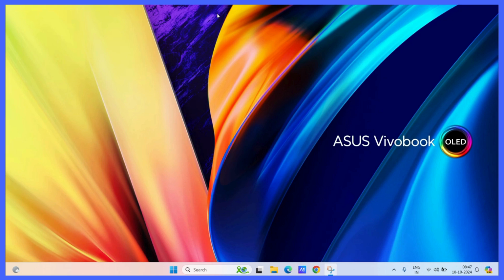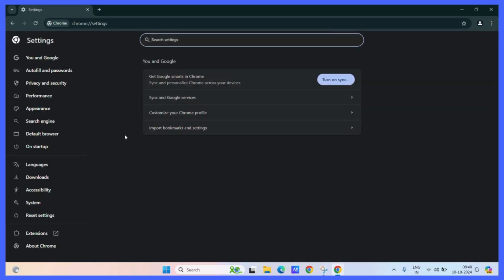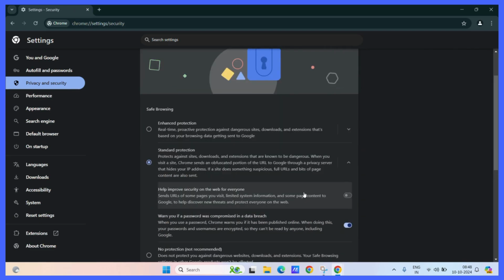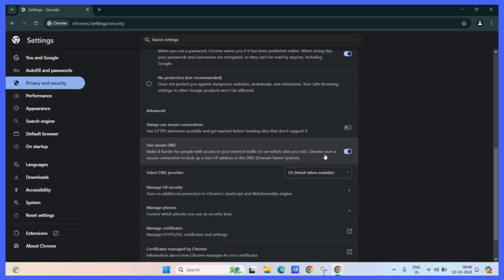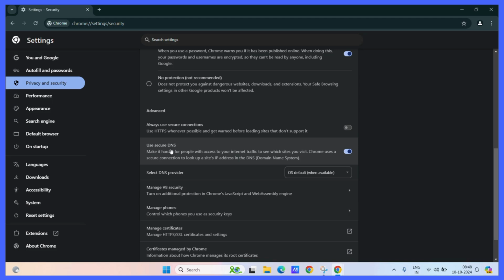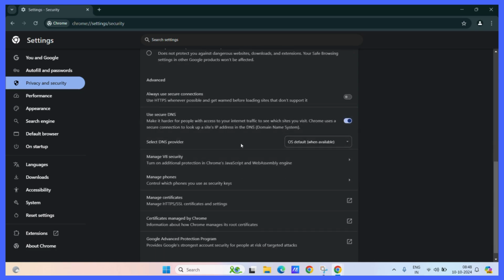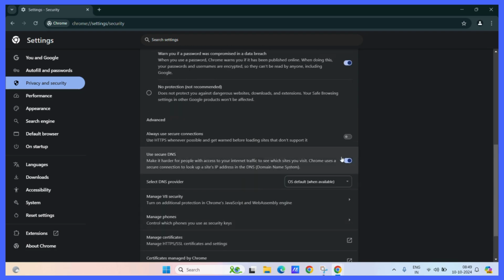How to Enable Secure DNS in Google Chrome | Use Secure DNS for Safer Browsing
Enhance your online privacy and security by enabling Secure DNS in Google Chrome. Secure DNS encrypts your internet traffic, helping protect against snooping and phishing attacks while improving browsing performance. Follow this simple guide to set up Secure DNS and enjoy safer browsing in minutes.

### Steps to Enable Secure DNS in Google Chrome

1. **Open Chrome Settings**
   - Launch Google Chrome on your device.
   - Click on the **three-dot menu** (top-right corner).

2. **Navigate to Privacy and Security**
   - In the Settings menu, scroll down and select **Privacy and security** from the left-hand sidebar.

3. **Access Secure DNS Settings**
   - Under Privacy and security, locate and click on **Security**.
   - Scroll to the **Advanced** section and find the **Use Secure DNS** option.

4. **Enable Secure DNS**
   - Toggle the switch next to **Use Secure DNS** to turn it on.
   - Choose one of the following:
     - **With your current service provider** (if supported).
     - **Choose another provider**: Select from popular options like Google Public DNS, Cloudflare, or OpenDNS.

5. **Test Your Secure DNS**
   - After enabling Secure DNS, visit a website to ensure browsing works seamlessly.
- You can check if Secure DNS is active by visiting [DNS Leak Test] to verify encryption.

### Benefits of Secure DNS
- **Enhanced Privacy**: Prevents ISPs or third parties from tracking your DNS queries.
- **Improved Security**: Protects against phishing attacks and malicious websites.
- **Faster Browsing**: Reliable DNS providers can reduce website load times.

By enabling Secure DNS in Google Chrome, you’re taking an important step toward a safer and more private online experience.